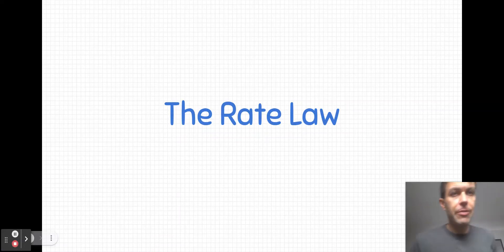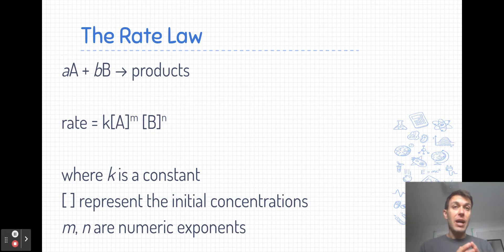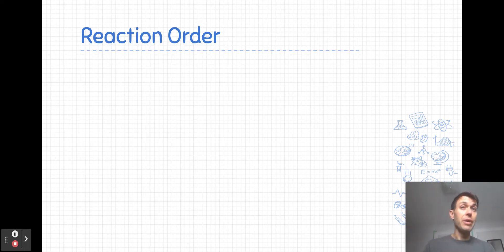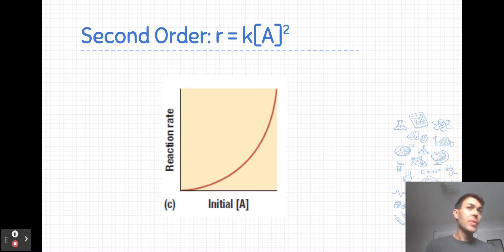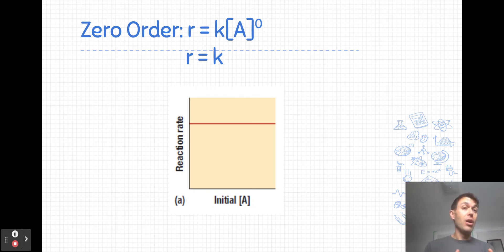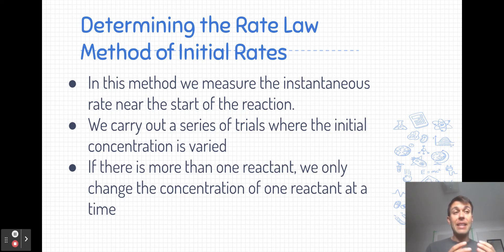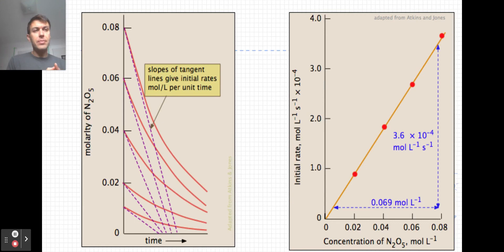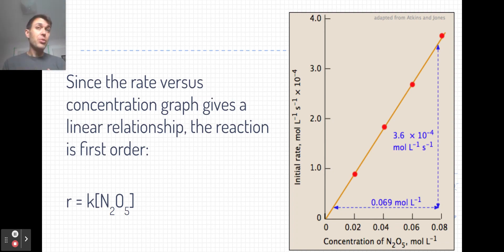The Rate Law - Introduction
An introduction to the Rate Law, reaction order, and the method of initial rates.